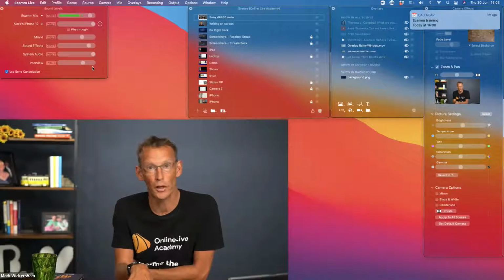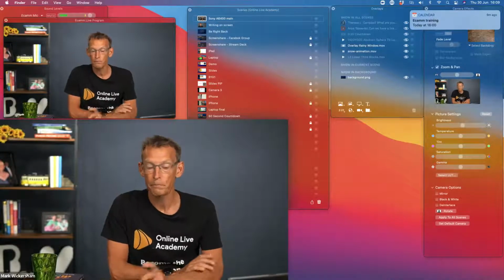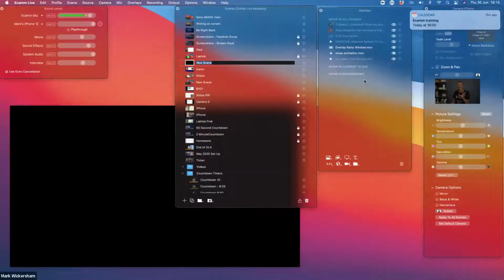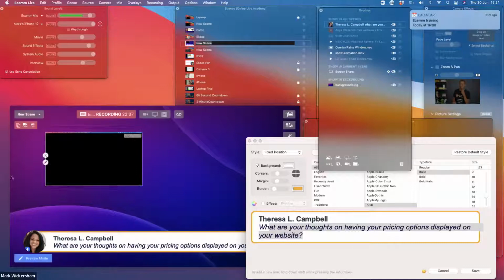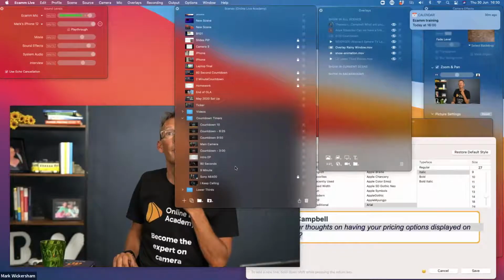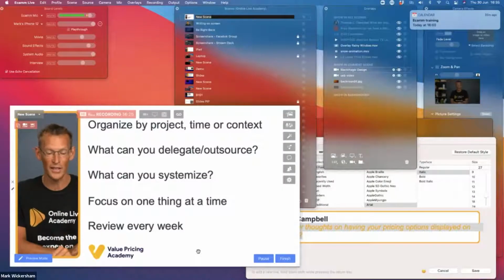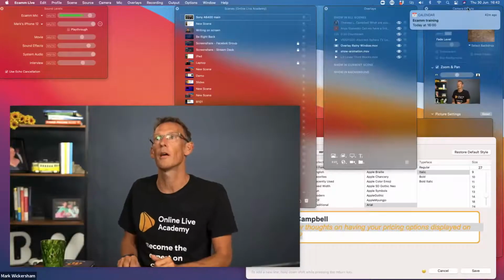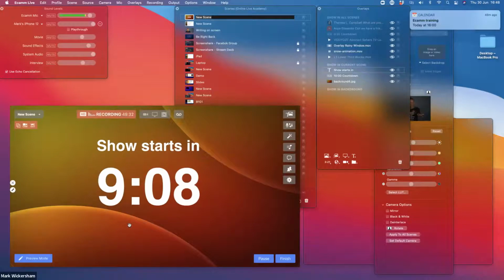ECAMM Tutorial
This is the recording from the ECAMM Live tutorial meeting that took place on 30th June 2022.